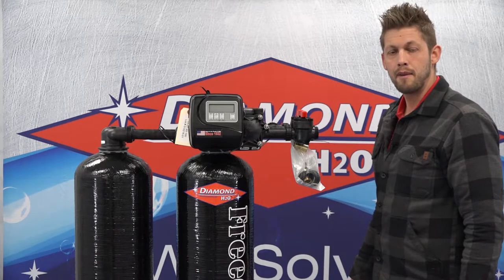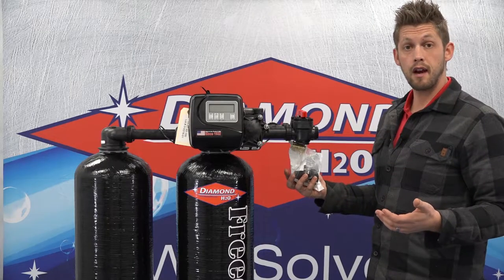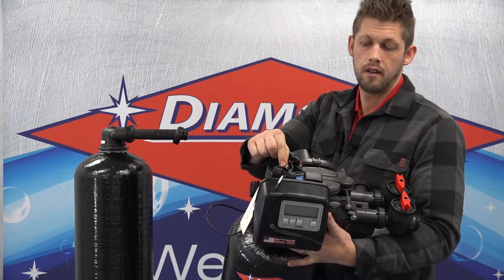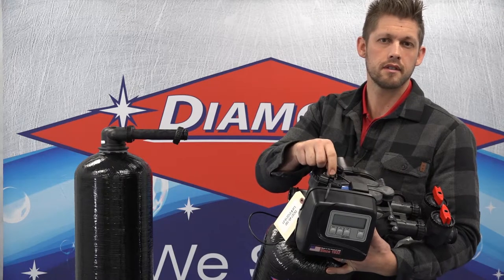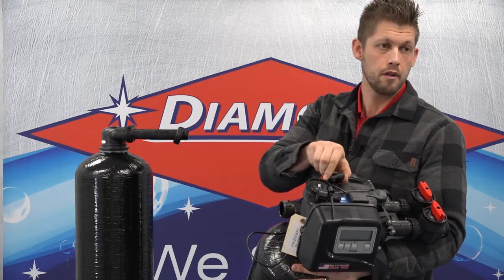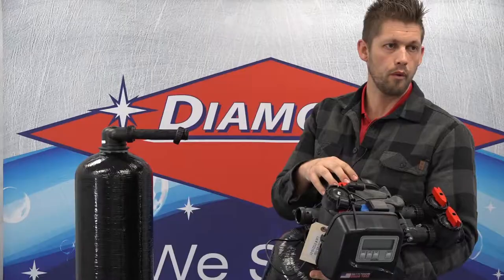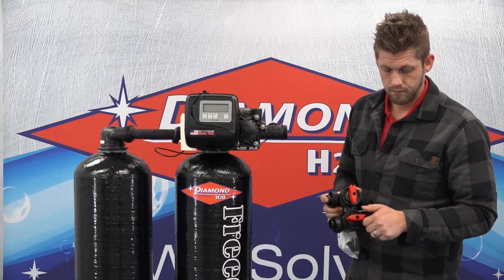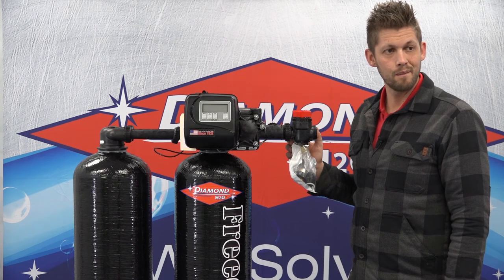Basic Setup of Clack TT Twin Water Softener (Freedom Water Softener)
In this video, John shows you what the main components are that you will receive with your Freedom water softener.

Please visit us online at diamondh2o.com